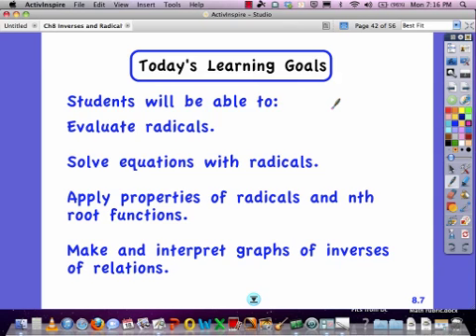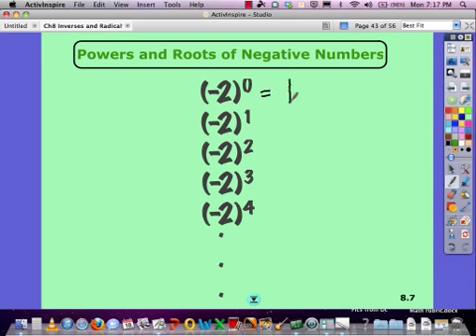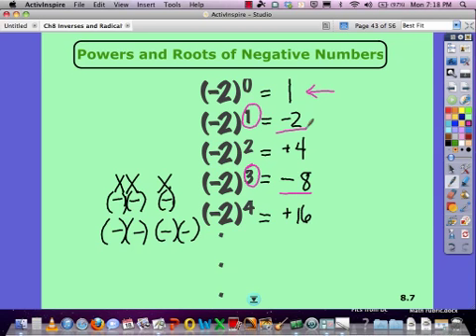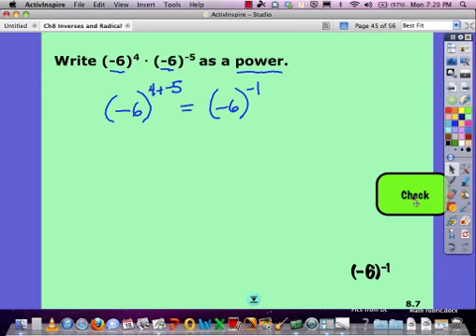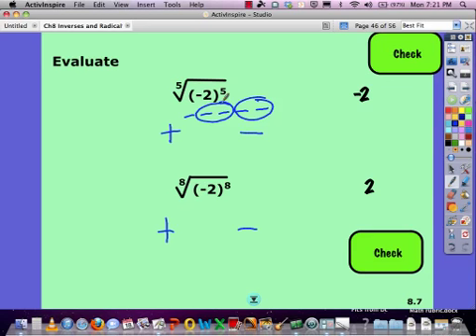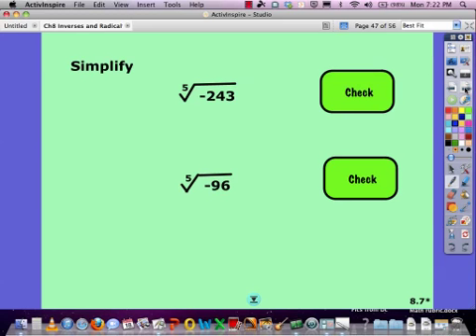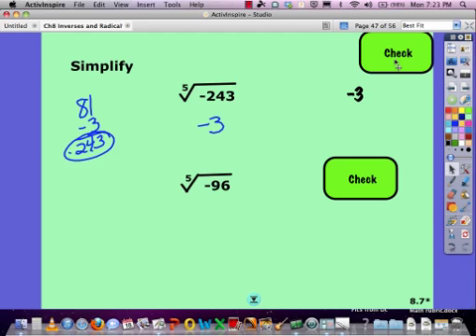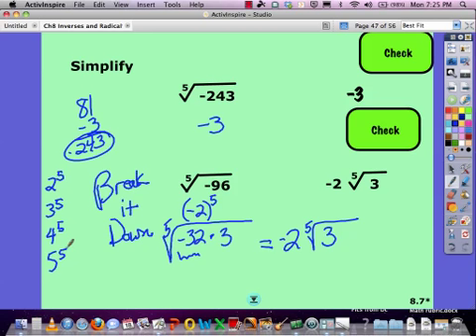Algebra 2 Lecture 8-7